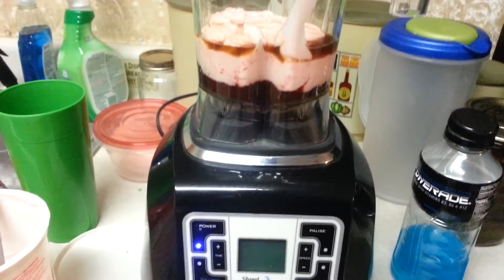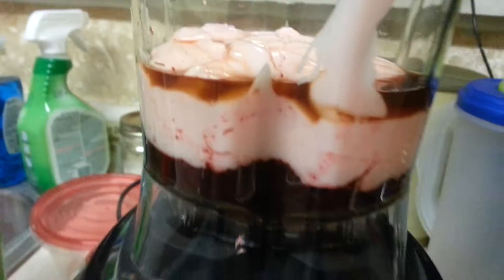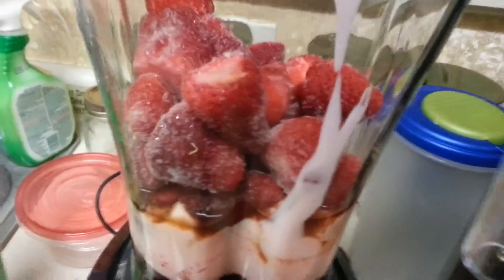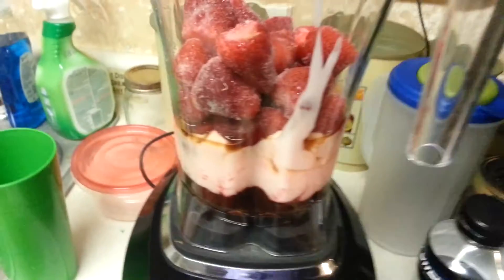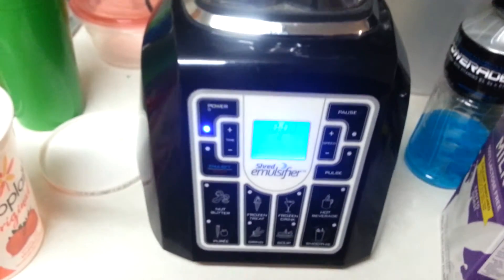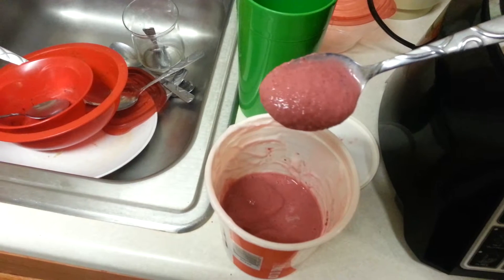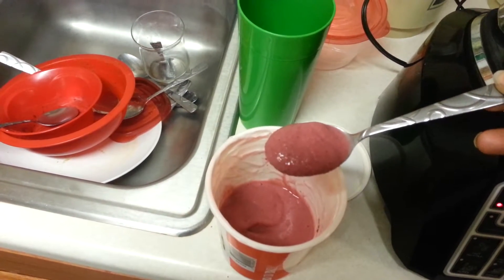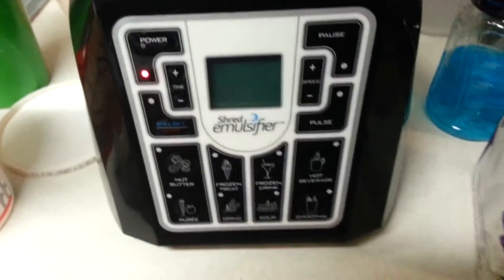3/22/2017: Dessert in the Shred Emulsifier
Making a smoothie to end the night. Took the froth from my last beet drink, strawberry yogurt, vanilla flavoring, frozen strawberries,  and milk. It was delicious.